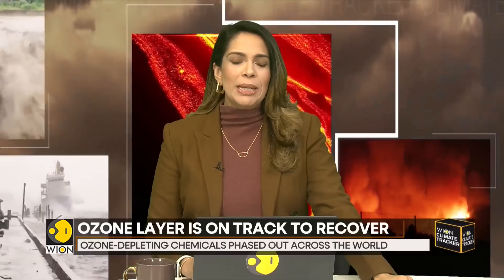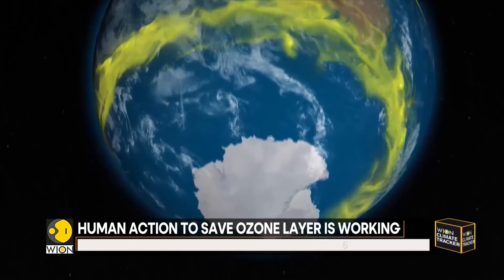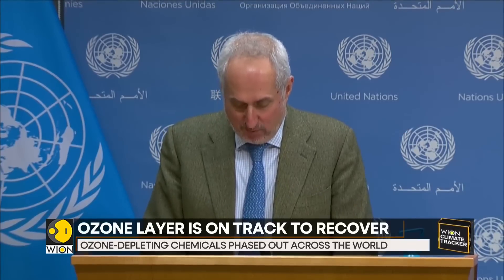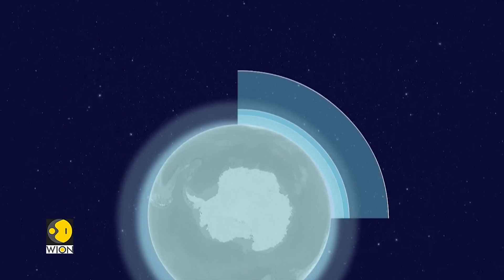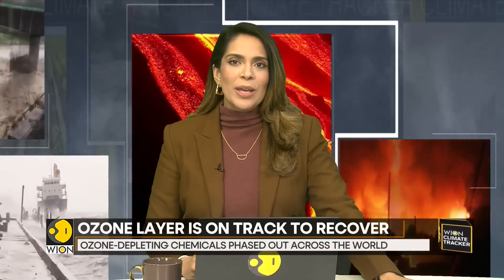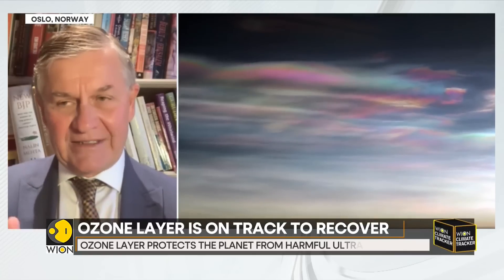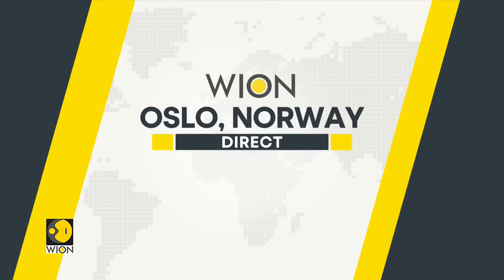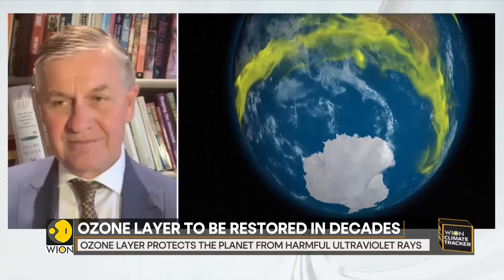WION Climate Tracker: Ozone-depleting chemicals phased out across the world | Latest News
Earth's ozone layer is on track to recover completely and this is according to the United Nations assessement. The chemicals present in the layer will completely phase out from the enitre world.